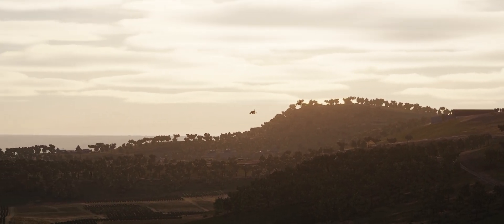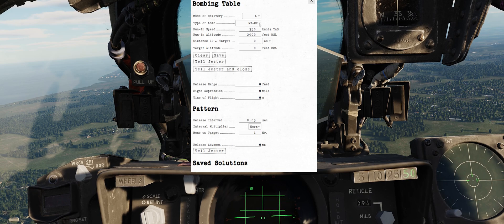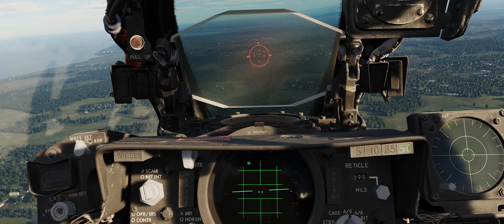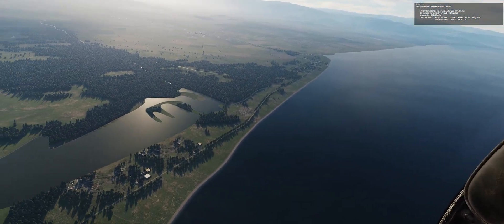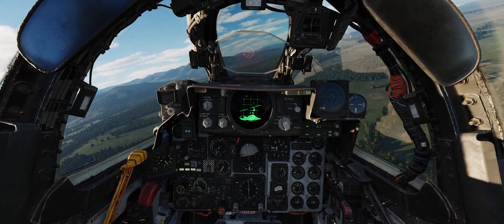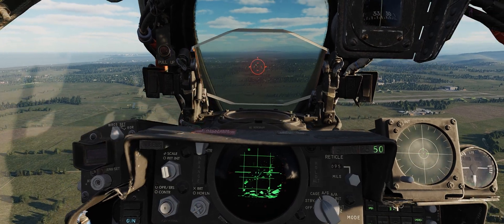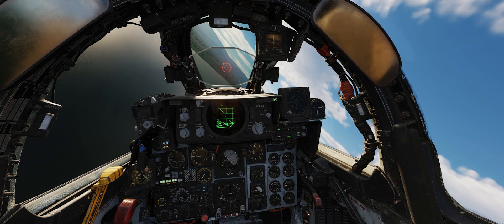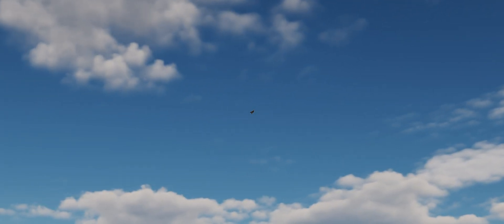Getting The Laydown on High Drag Bombs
A look at how to get high drag bombs like the Mk82 Snakeye on target in the F-4E in DCS World using only a low level ingress and laydown mode

Thanks to  @HeatblurSimulations  for providing a review copy.  This review, though, is based on my own paid copy.